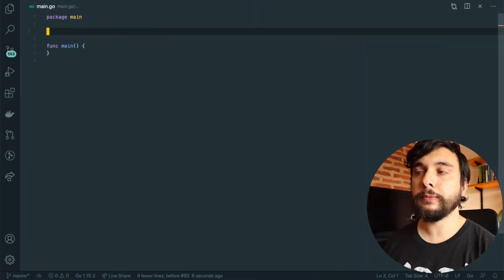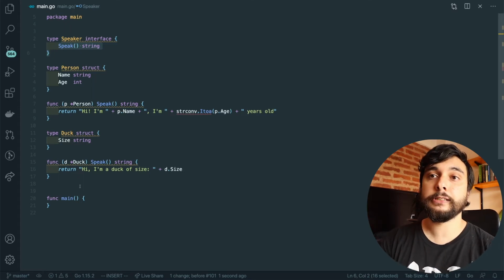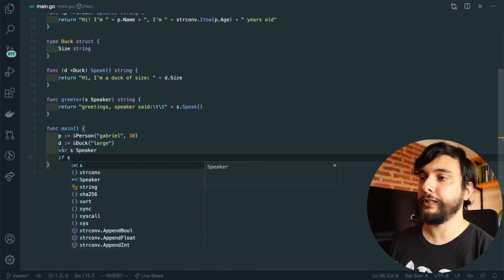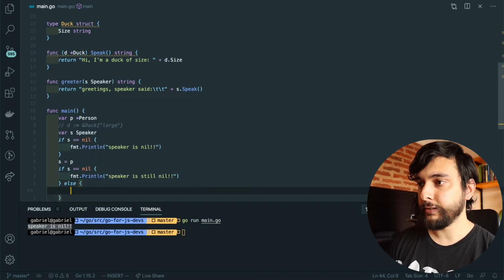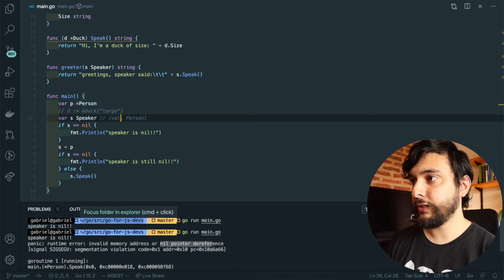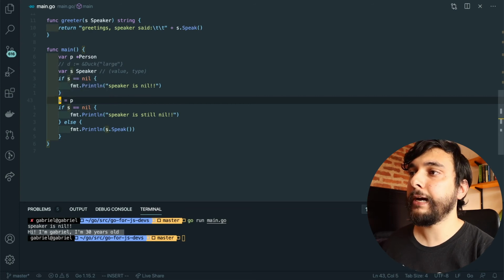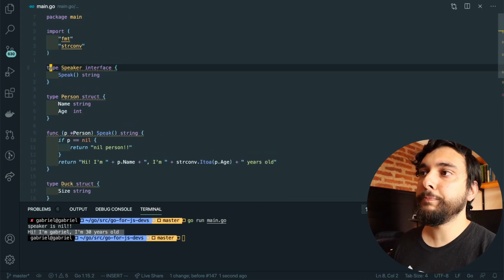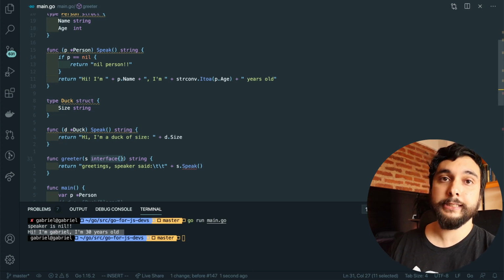Go for JS Devs | Part 5 | Interfaces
A look at go's interfaces and common pitfalls encountered by people new to the language when they start playing around with go.

Chapters
00:00 Intro
00:13 Syntax & Implementing and interface
01:10 Usage example
01:41 Beginner's common mistake
04:56 Empty interfaces (Go's "any" equivalent)

Go for javacript developers. Go for JS devs. Go for node devs.